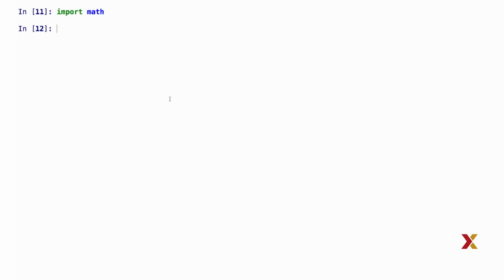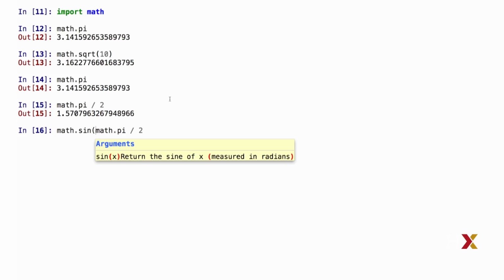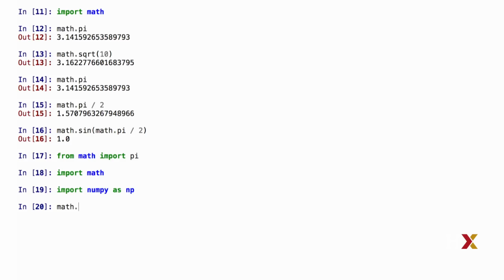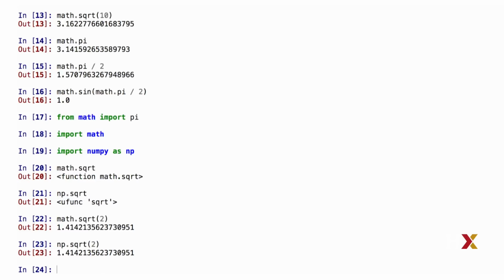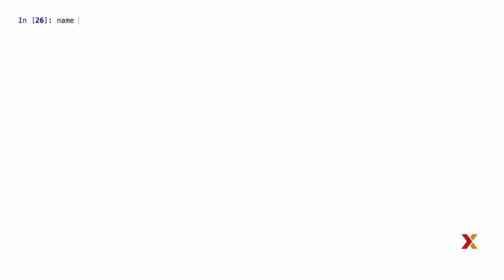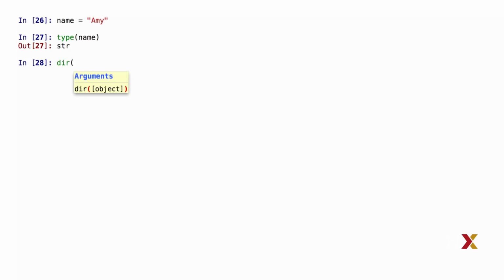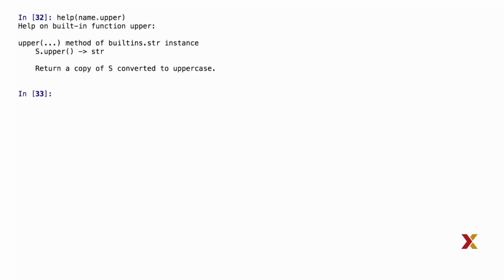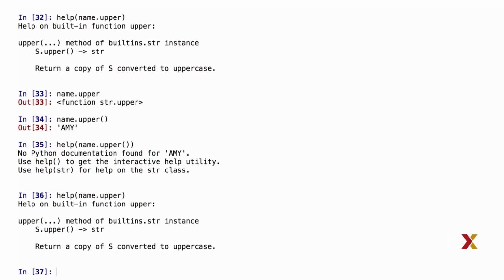HARUPRXX2016-V001000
DatPyv1x_s01_ss01_u03_c--_12082015_RC_v1fa_1.1.3: Modules and Methods_Branded-_edxmstr_v1.mp4